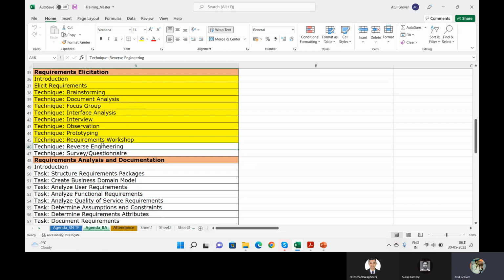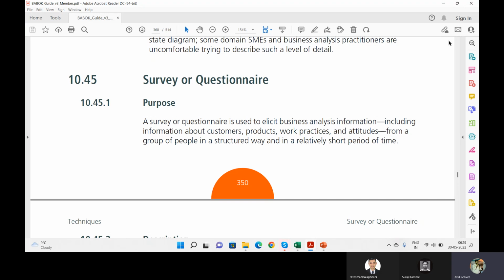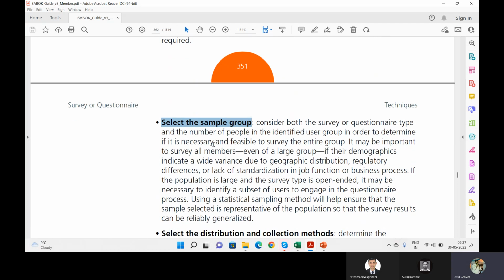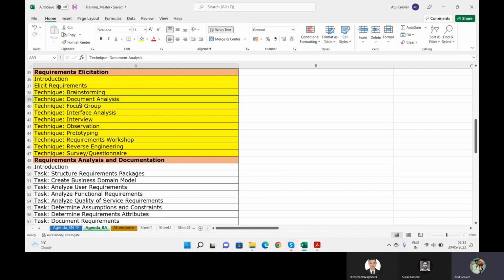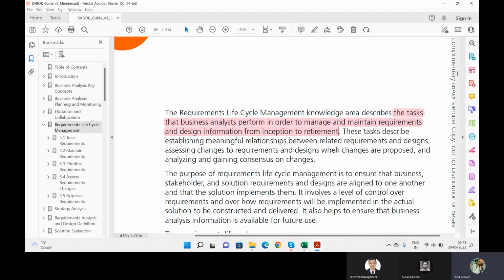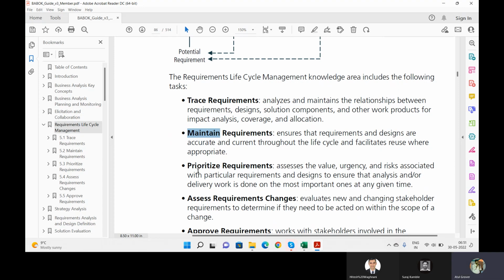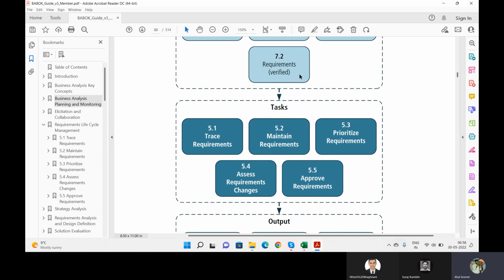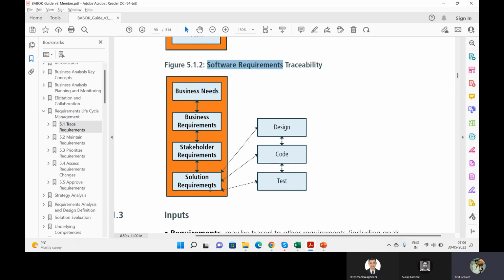Batch 1| Day 15||Reverse Engineering || Survey & Questionaries |||Elicitation Techniques